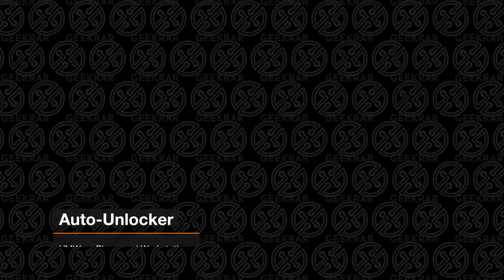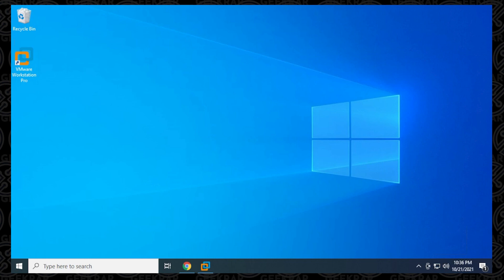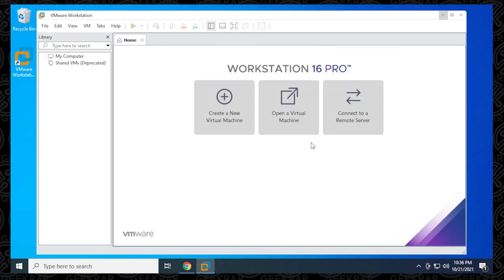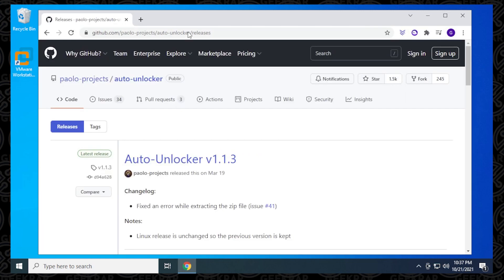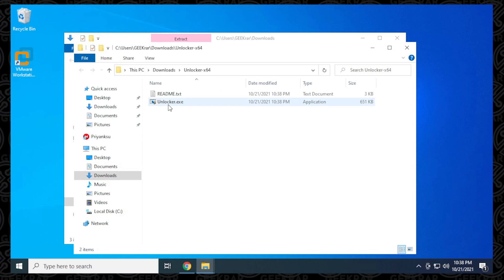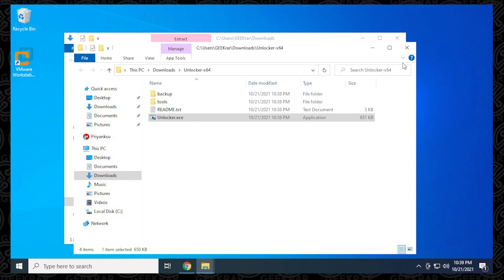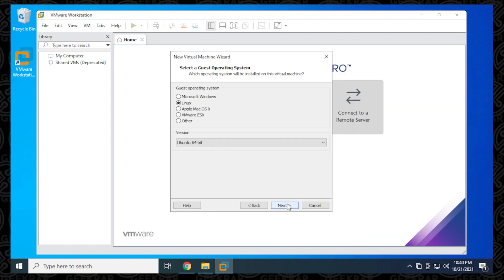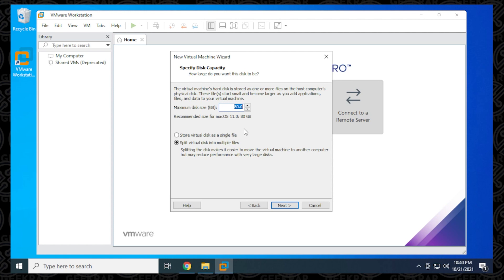How to Install VMware Unlocker | Auto Unlocker 1.1.3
In this video, I will walk you through the steps to install VMware Auto-Unlocker. This tool was created by paolo-projects and allows users to install versions of macOS on VMware which are not an option by default. It is available for free on GitHub and linked below. When installing this application you want to ensure that VMware is closed and all processes related to VMware are ended.